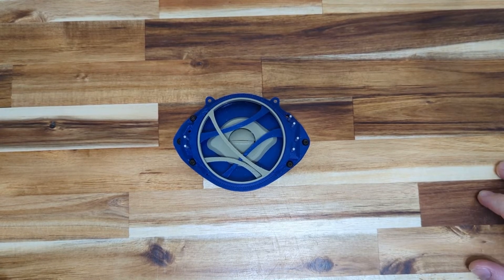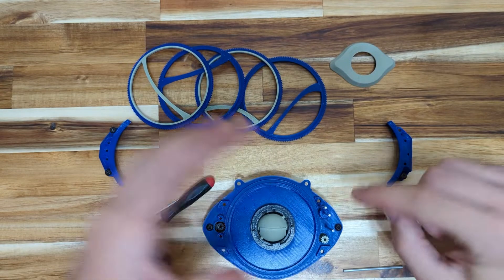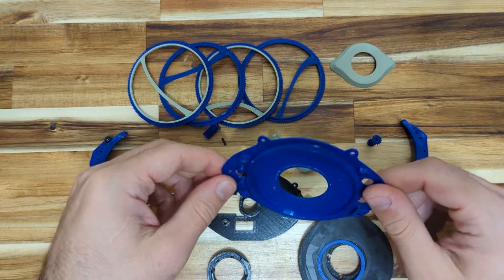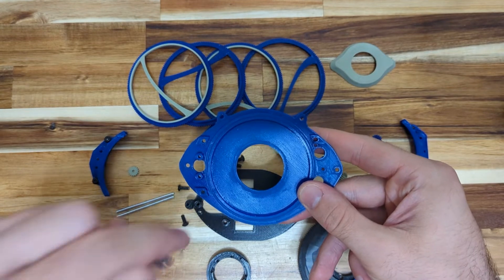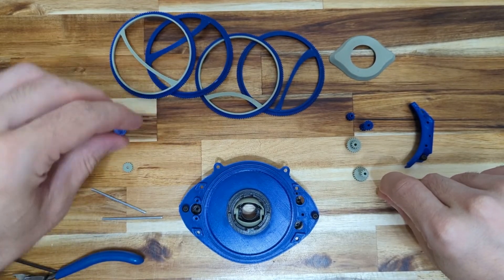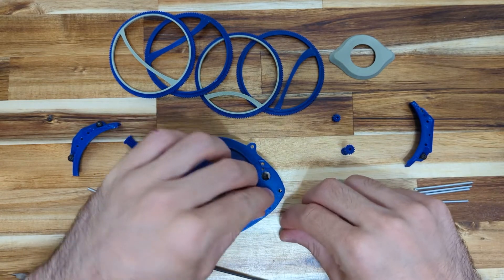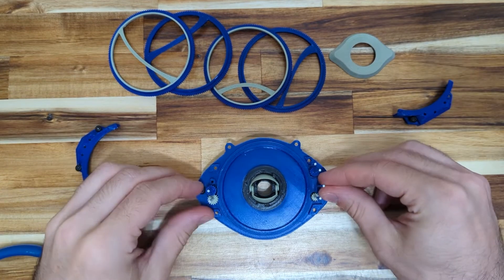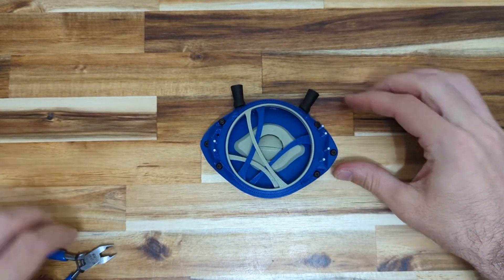Enza3D Eye of Agamotto Assembly Video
Welcome to the Madness!  Here are the instructions to the Enza3D Eye of Agamotto kit. In this video I go over both how to disassemble and assemble the Eye of Agamotto.

Non-Print BOM:
7x 2mm x 30mm shafts
10x M3 x 8mm Button Head Hex Cap Screw
1x N20 50RPM
1x Green 9V (I used a 12V) LED
1x 9V battery with on off switch
1x 4 SPDT limit micro switches (CYT1073)
+ a few wires and solder to put it all together

Kits and digital models can be found on our Etsy Store